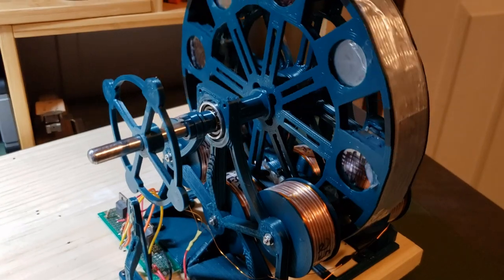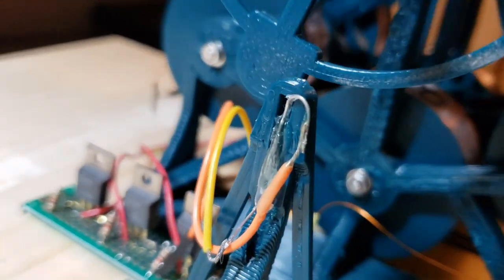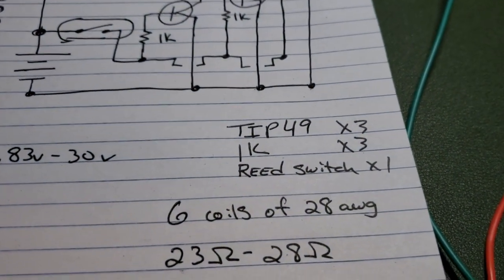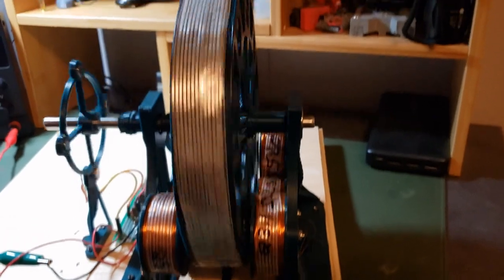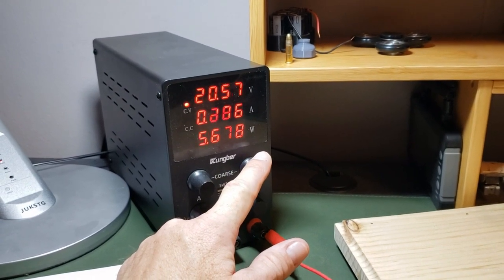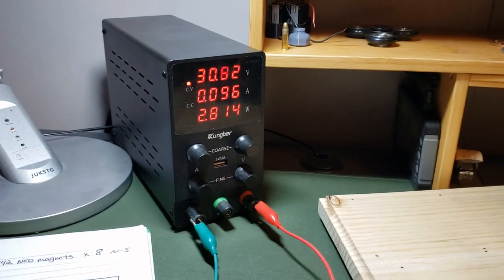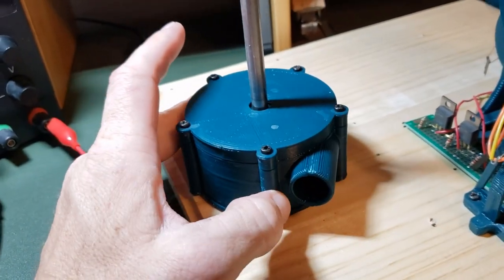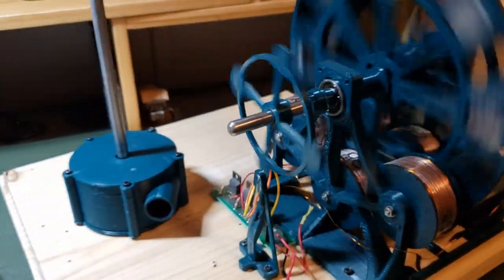Large Efficient Simple Pulse Motor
Something I've been working on. The most efficient pulse motor I've built to date. It's cool and has torque once you crank up the volts. Check it out you might enjoy it!